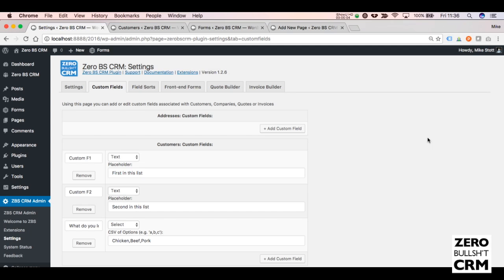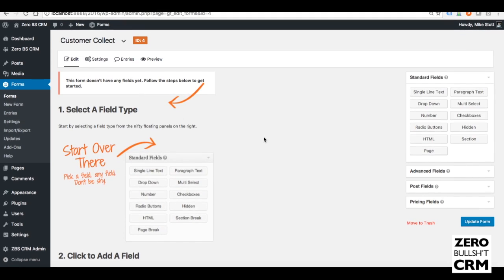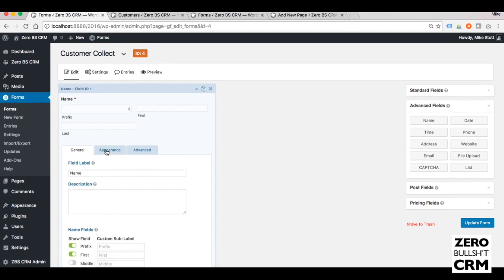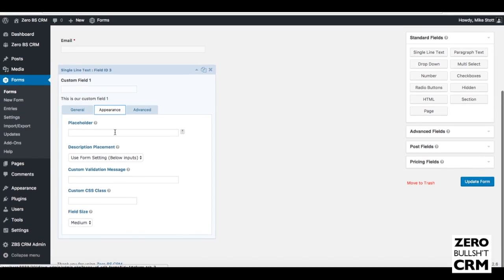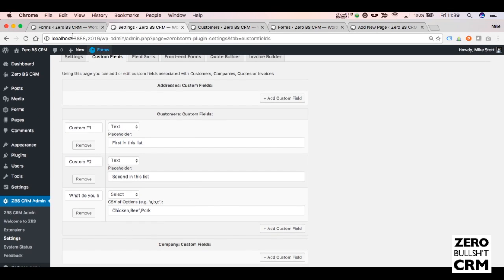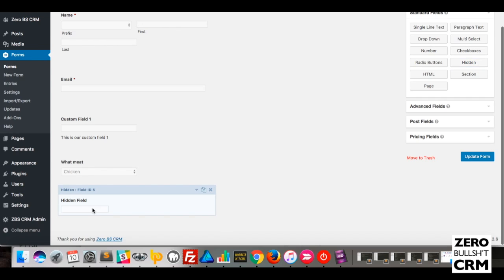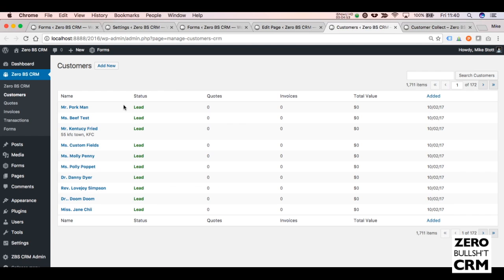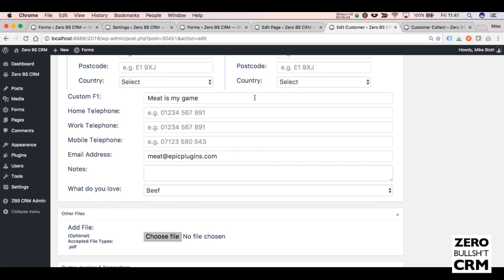ZeroBS CRM + Gravity Forms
Capture new leads into Zero BS CRM with Gravity Forms extension

Adding your first Zero BS Customer. Quickly and Easily.

Check out the amazing extensions to super charge your CRM

Want a bundled solution to have you up and running easily? Use the starter bundle of premium extensions